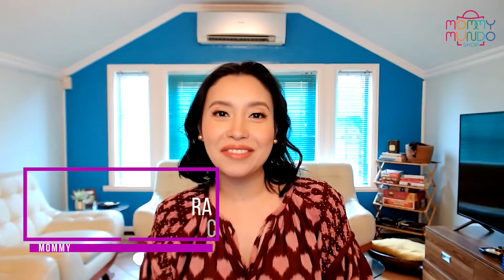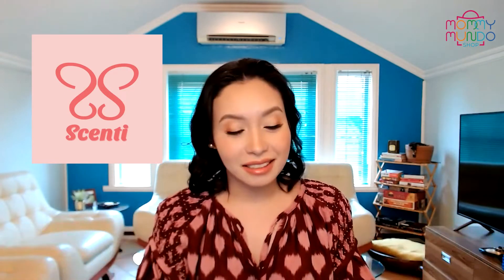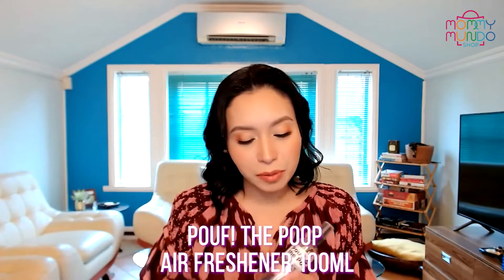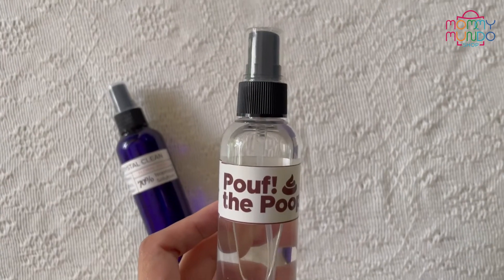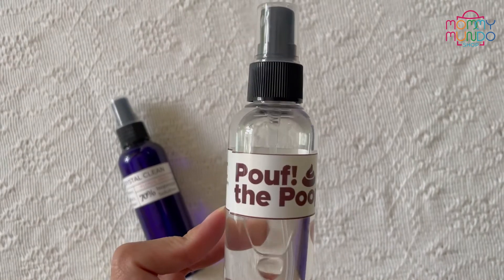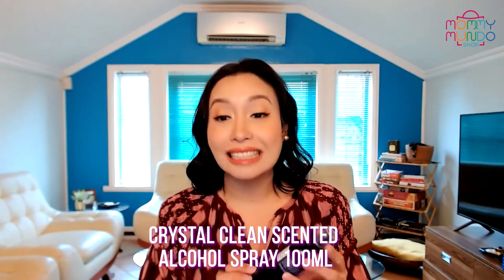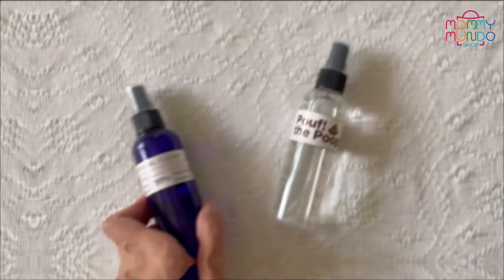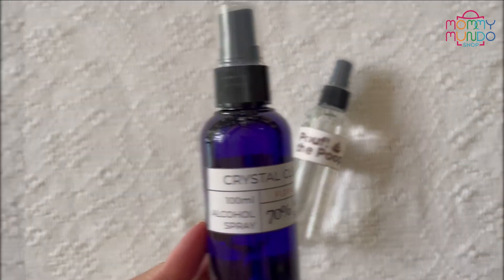This MommyMundoReviews episode is a pun-y one...also funny? (feat. MMShop brand Scenti)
Pun-y and funny? In this edition of Mommy Mundo Reviews, Rach takes on the sensible scents of Scenti! Please enjoy this quick review of this straightforward but nevertheless impressive brand, and please excuse our teammate's attempts at good jokes haha 🤦🏽‍♀️